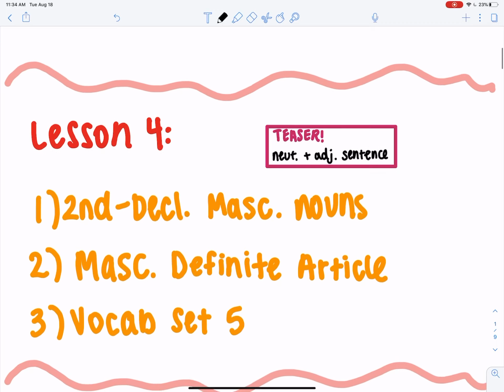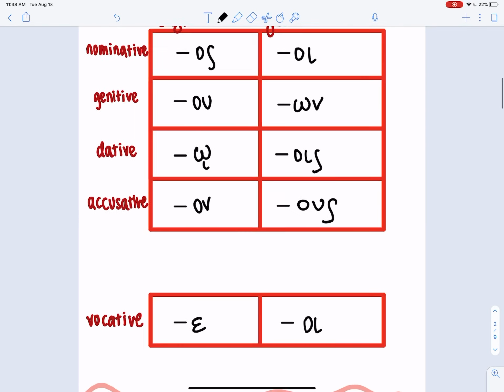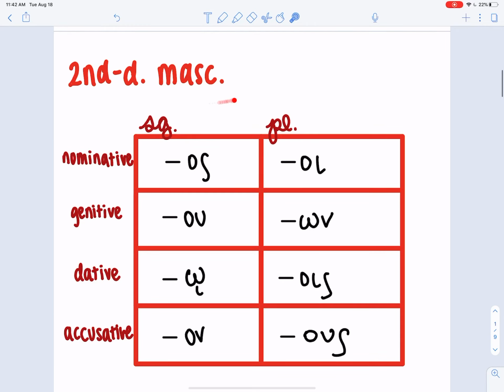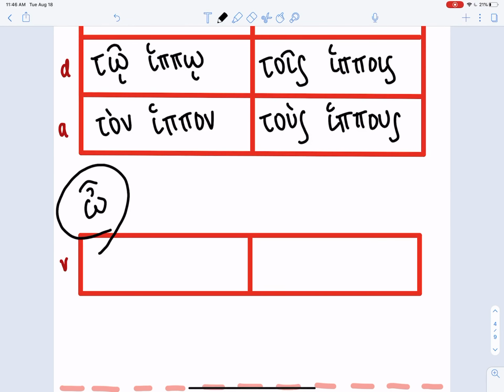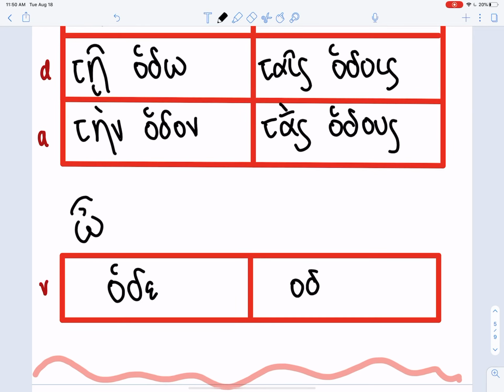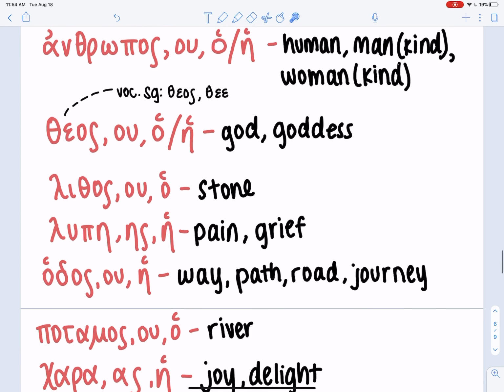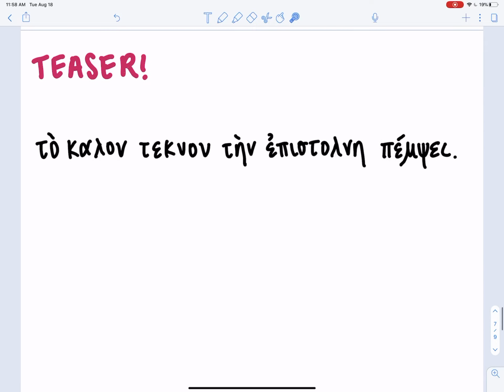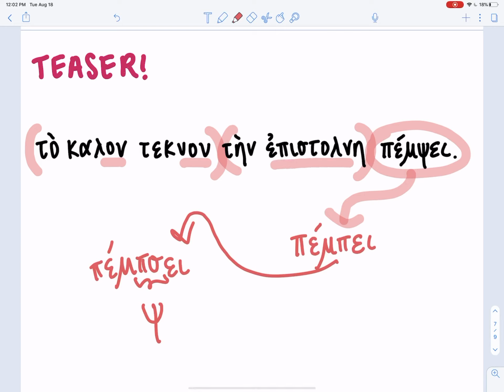Greek Lesson 7: 2nd Decl - Masc. Nouns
Welcome back to Greek!

You can either download or print the worksheet to start working!^

To view the syllabus for the year

To buy "From Alpha to Omega"